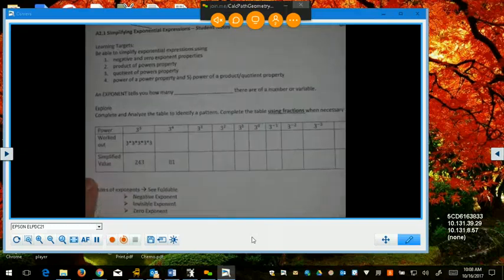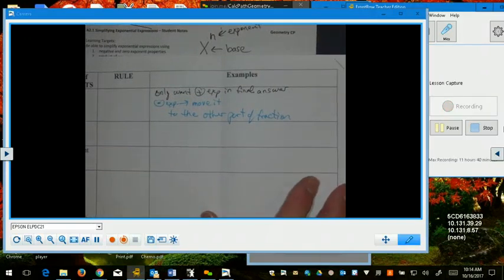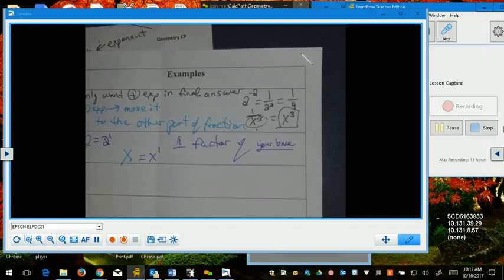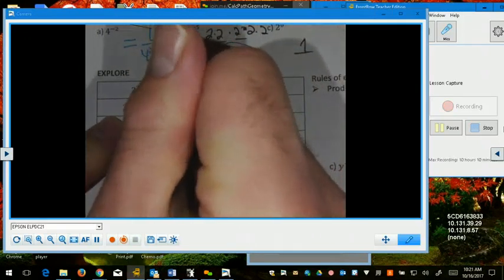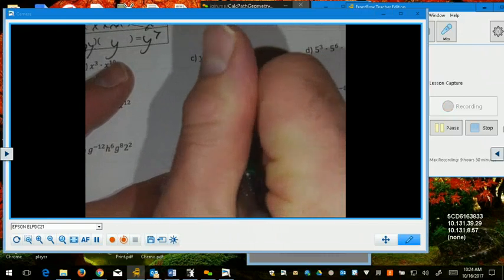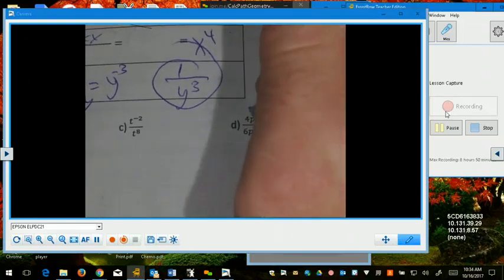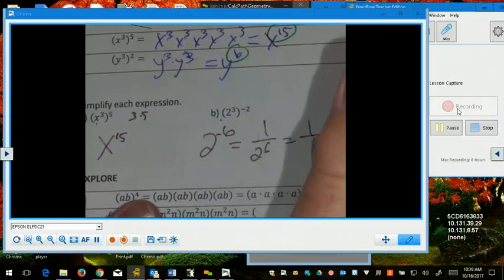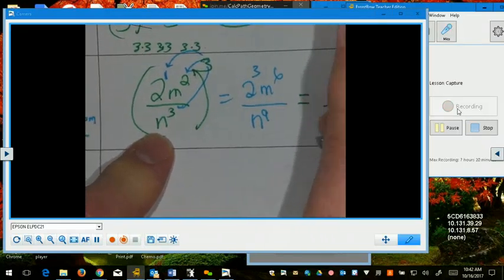CPGeo2 1Exponents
Algebra Lesson 2.1 Rules of Exponents